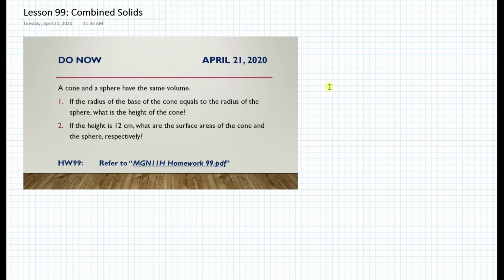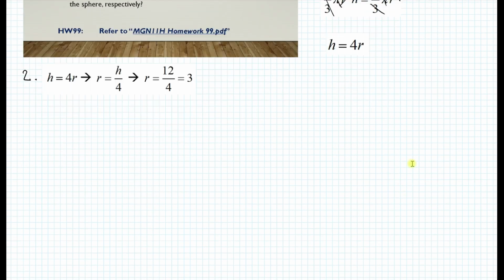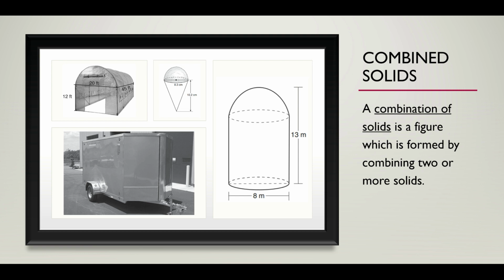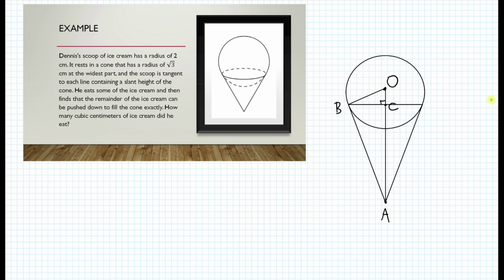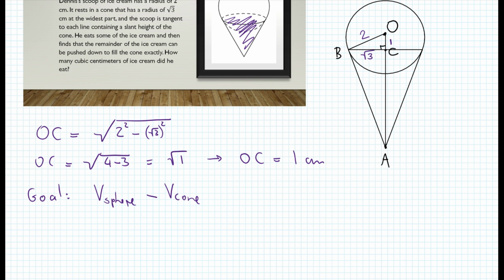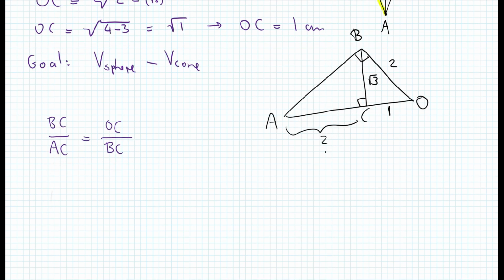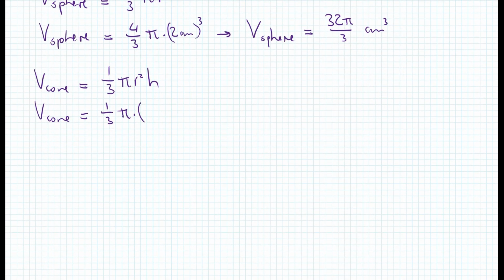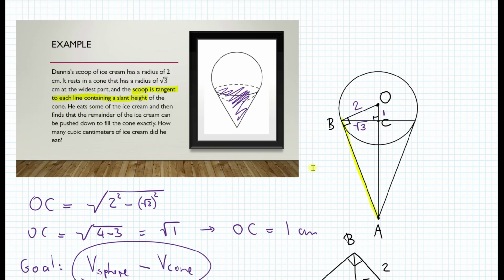Combined Solids in Euclidean Geometry